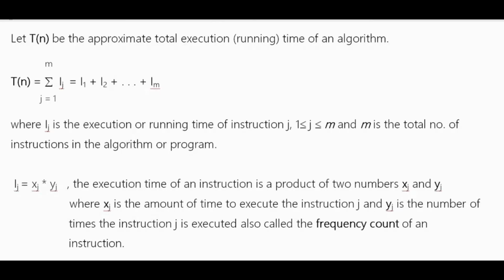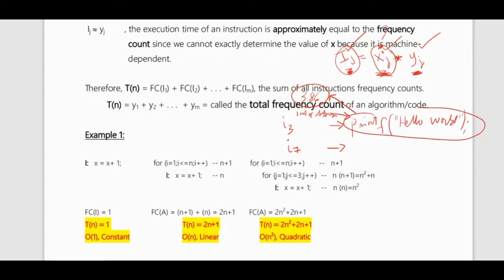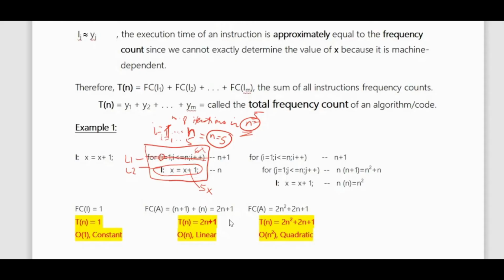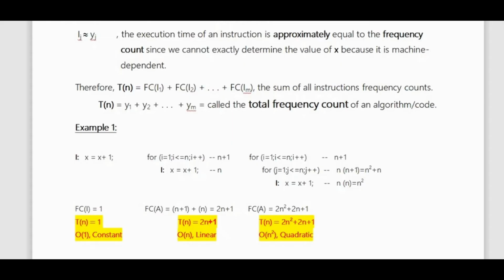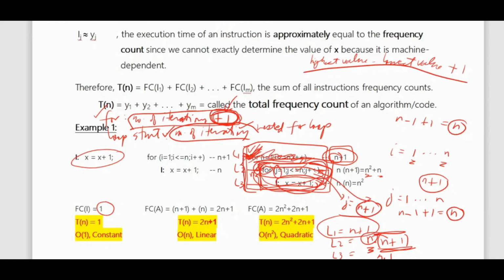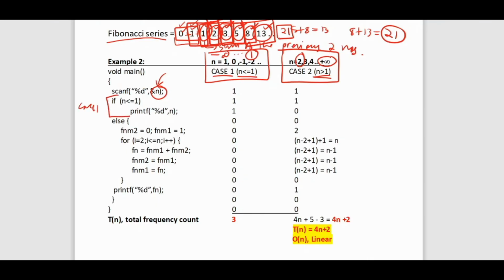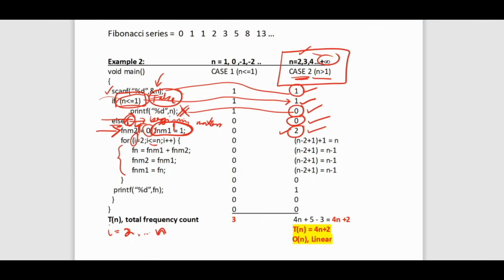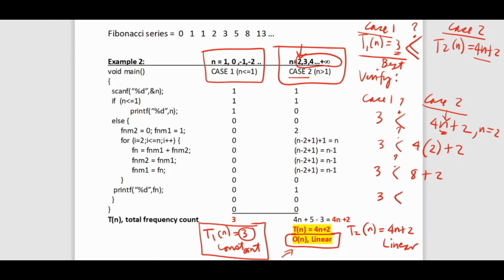CPE 211 Lecture 5 - Approximate Running Time/ Total Frequency Count